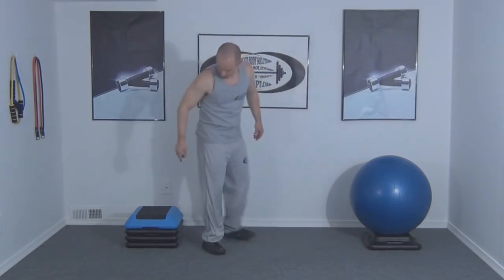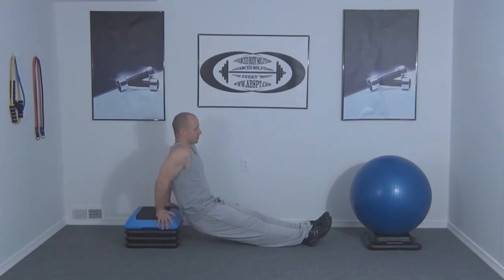Dips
(free pole exercise instructional videos)
(free yoga pose instructional videos)